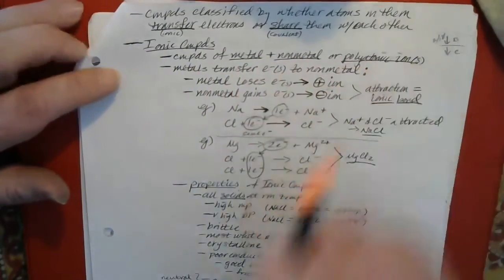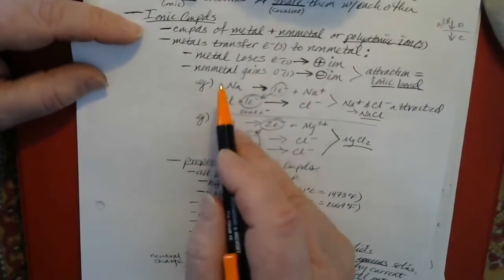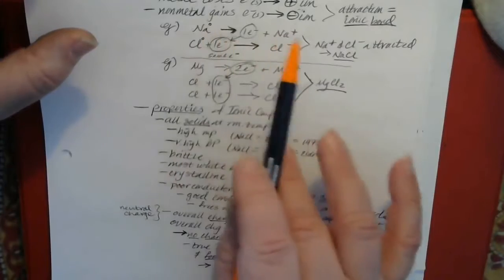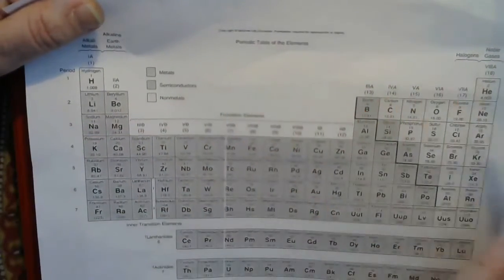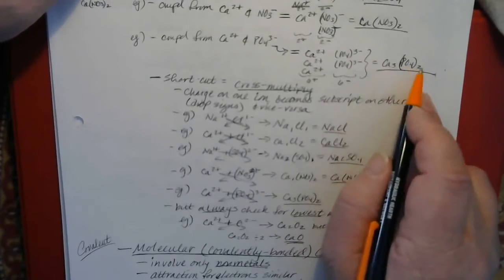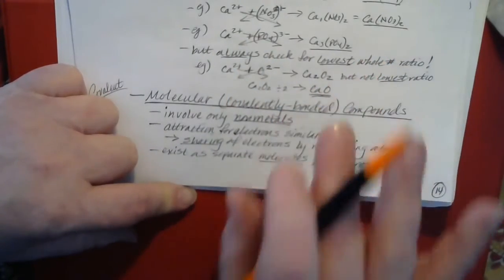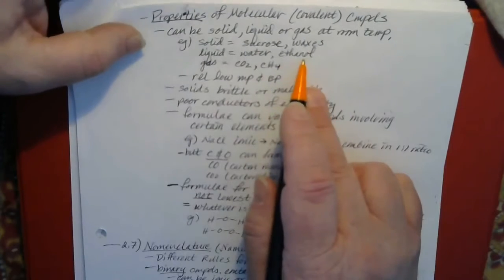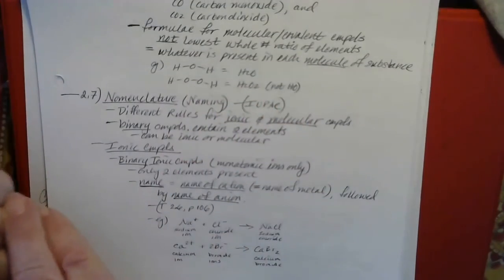VM Chem Wk of 2 15 21 Lect 2, Pt C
Sect. 2.6, continued)  Ionic compounds (properties & formulas), Molecular compounds (properties & formulas)